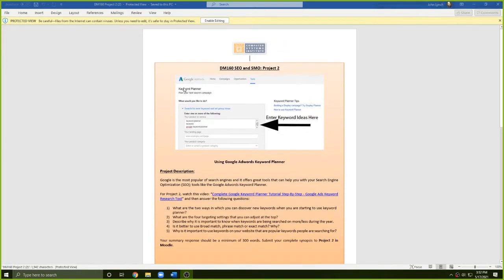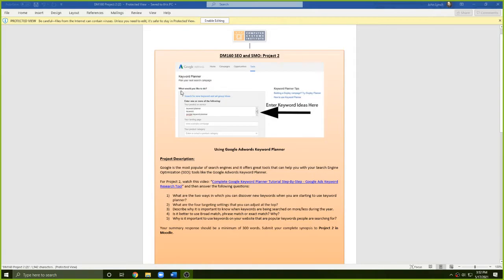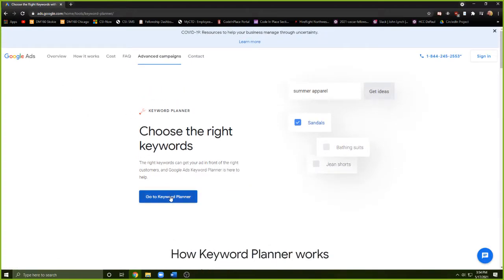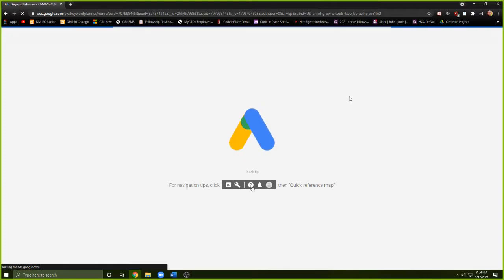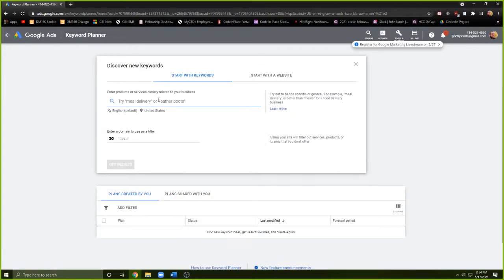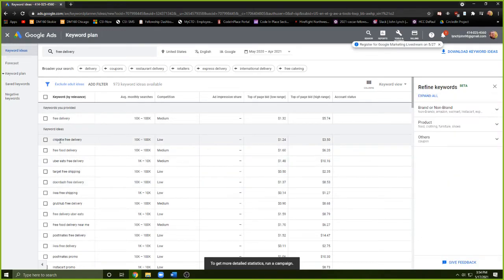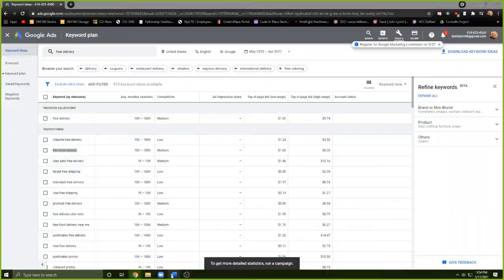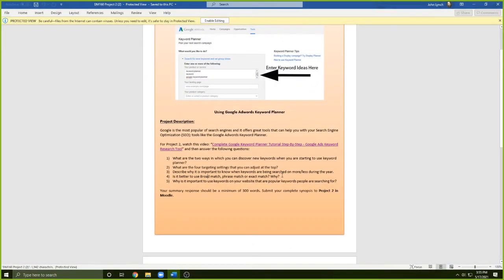DM160 Project 2 Explanation